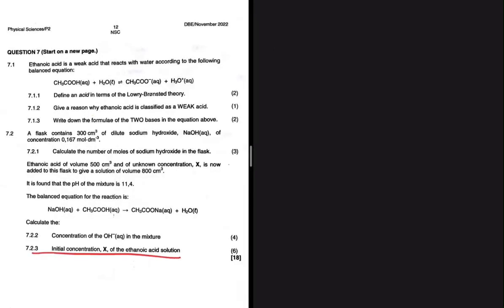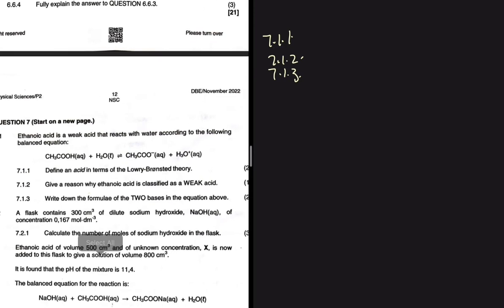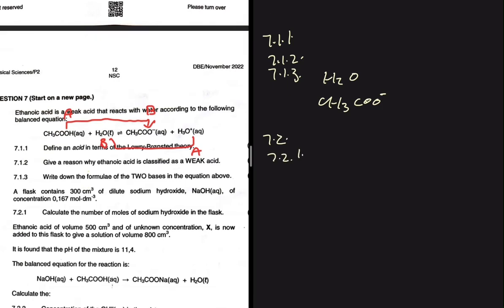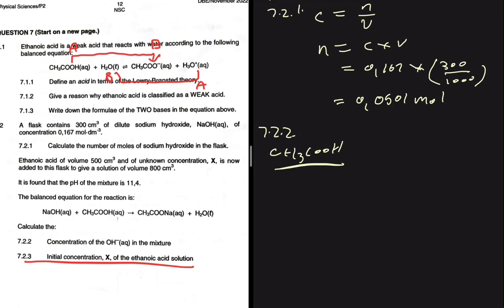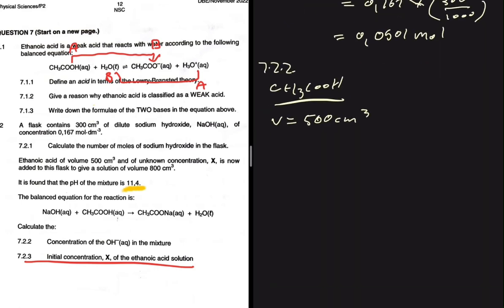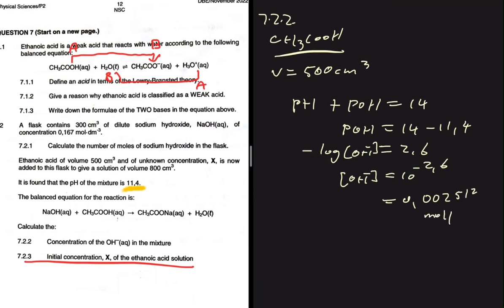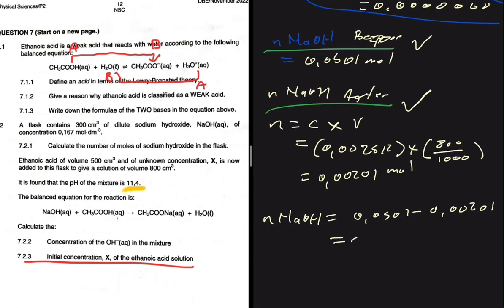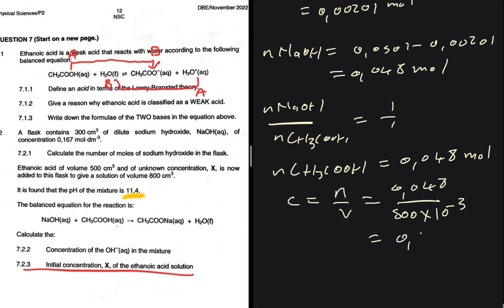Acid & Bases (Initial Concentration, X) Grade 12 Chemistry November 2022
Question 7 Grade 12 Physical Science November 2022 on Acids & Bases